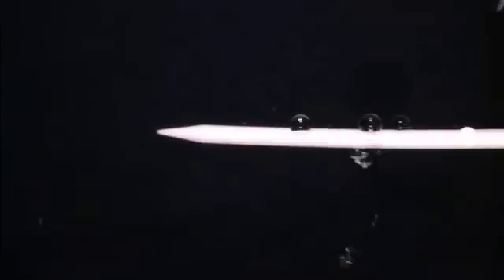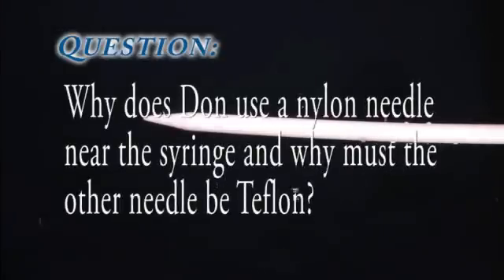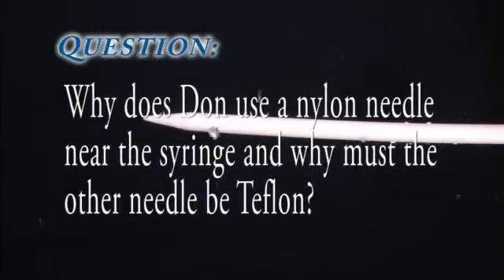Science off the Sphere: Episode 1: Dancing Droplets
In the end of the video, Dr. Pettit put a nylon knitting needle near the syringe used to squirt water droplets onto the Teflon knitting needle. Why did Dr. Pettit need a nylon needle near the injected drops and why must the other needle be Teflon?

Teflon acquires electrons from other materials when rubbed, thus attaining a negative charge. Nylon gives up electrons to other materials when rubbed becoming positively charged. When the droplets come out of the syringe near the positively charged nylon needle they give up some electrons to it becoming positive themselves. This makes the water droplets more attracted to the negatively charged teflon needle because dissimilar charges attract.

Through a partnership between NASA and the American Physical Society you can participate in Pettit's physics challenge and view experiments here: